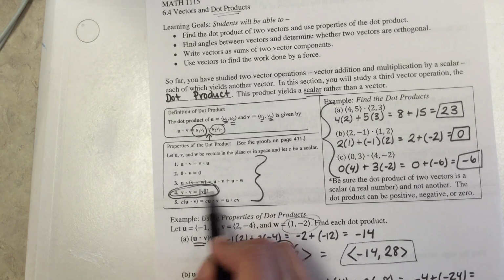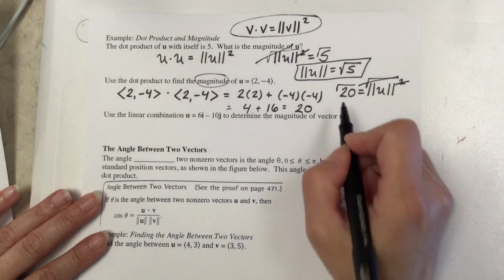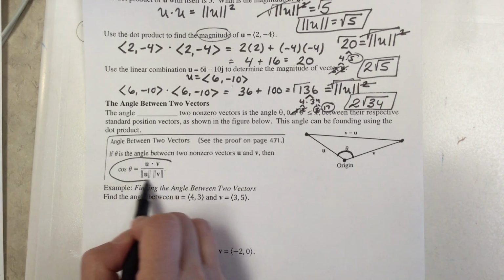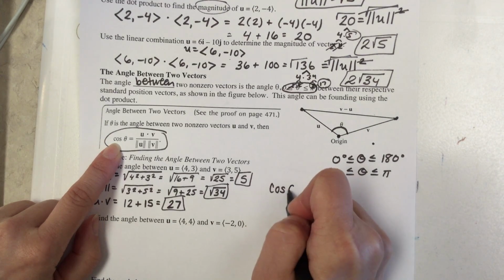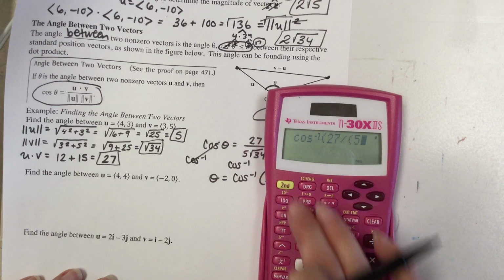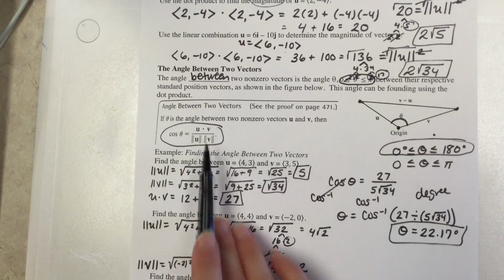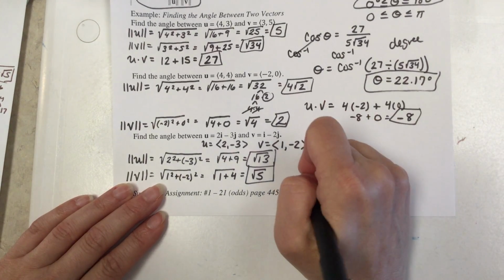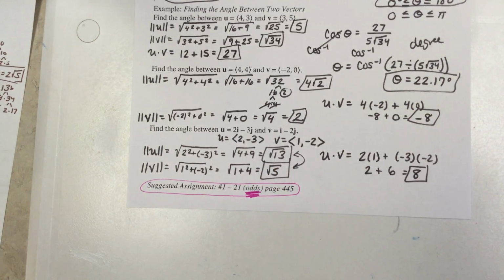MATH 1115 ~ 6.4